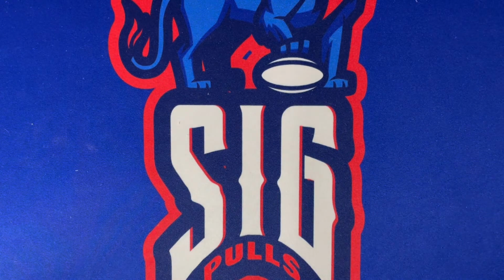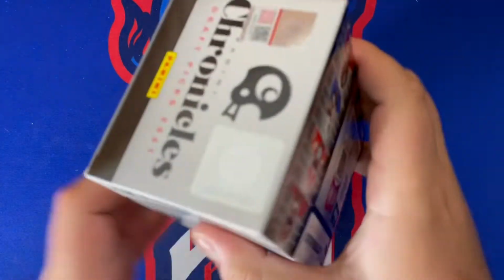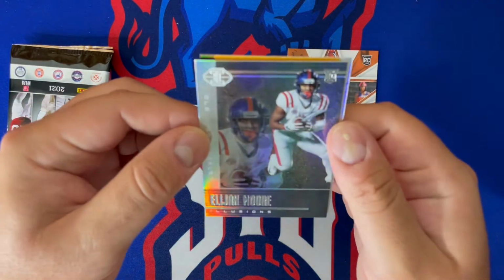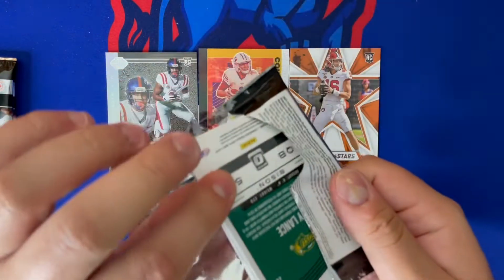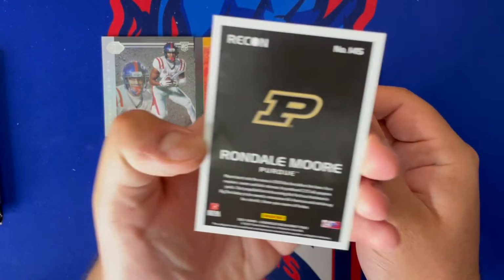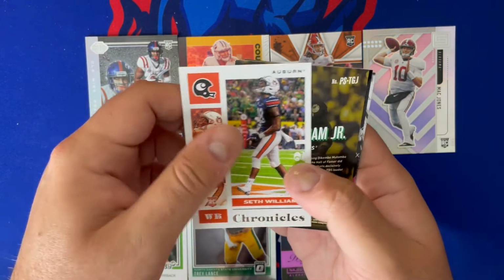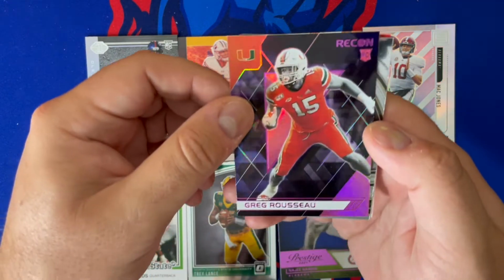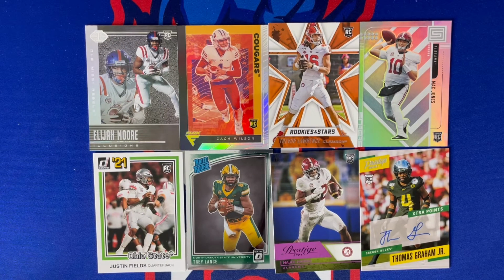RAINING 1ST ROUND QB'S AND AUTO HIT! 2021 PANINI CHRONICLES DRAFT PICKS FOOTBALL BLASTER BOX!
Today on the channel, we have a 2021 Panini Chronicles Draft Picks Football Blaster Box!

Thank you to everyone who continuously supports the channel, it really does mean so much and I am so appreciative!

I'm going to be bringing a ton of new releases to the channel, along with some of my favorites! Will be ripping baseball, football, basketball, and pokemon! Also, will have PSA Reveals as my orders come back in!